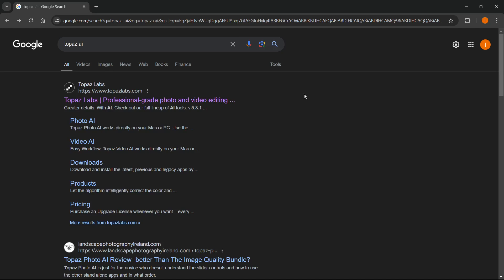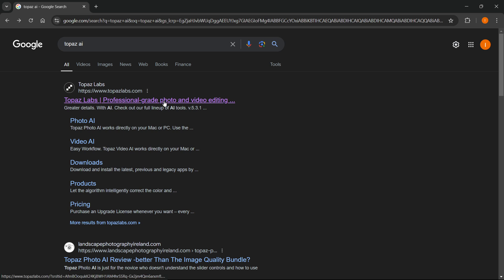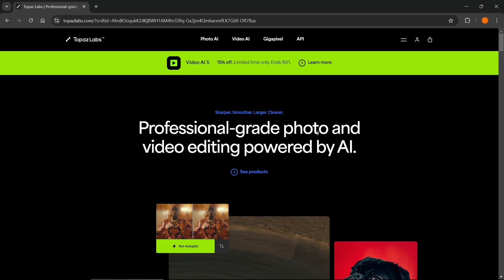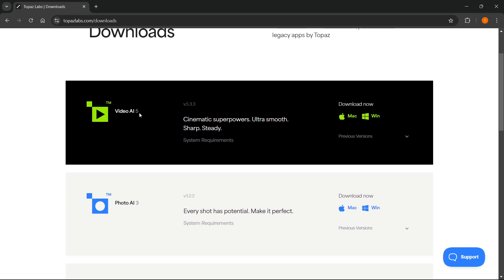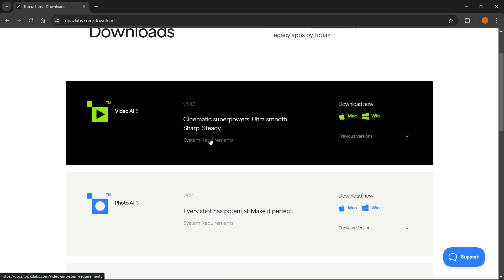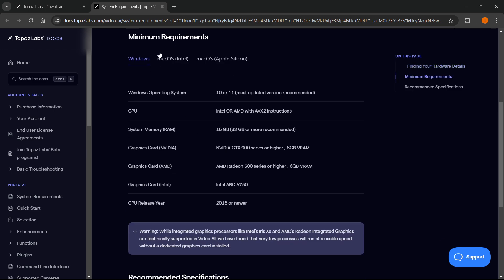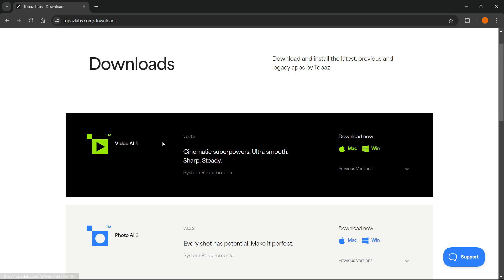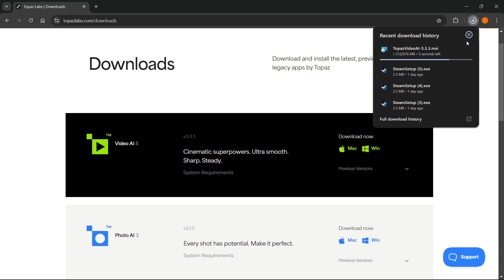How To DOWNLOAD Topaz AI On PC/Laptop (2024)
In this video, I will show you how to download Topaz AI on PC/Laptop in 2024. This is a quick tutorial on downloading Topaz AI on your computer.

In case you've been wondering how to download Topaz AI on PC/Laptop, this is the right video for you, since I'll show you how to download and install Topaz AI the easiest way possible.